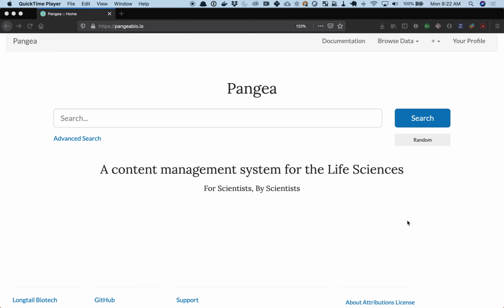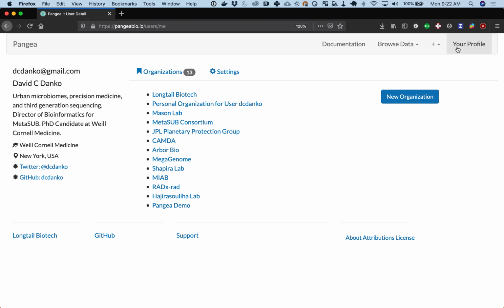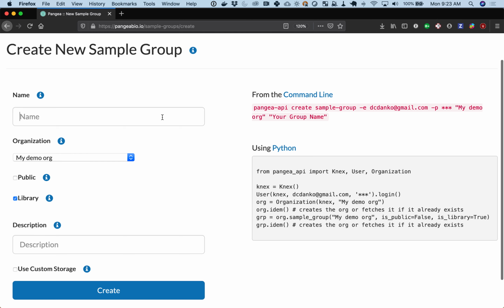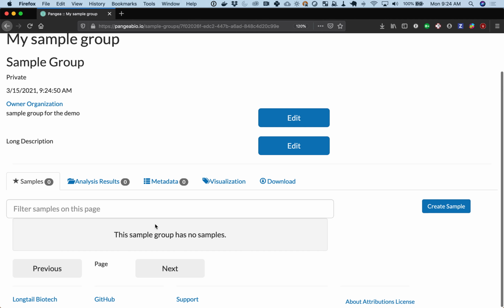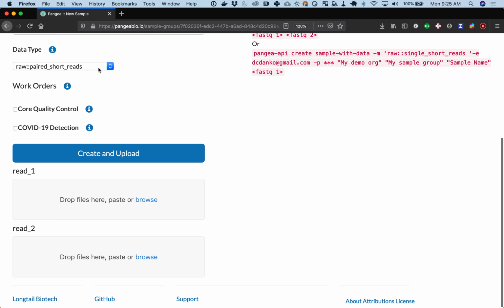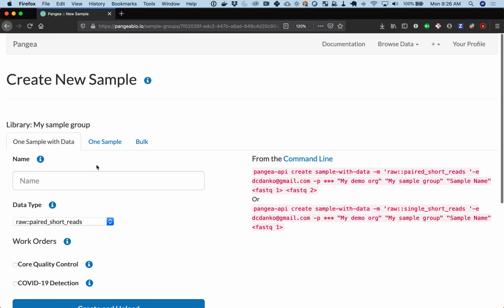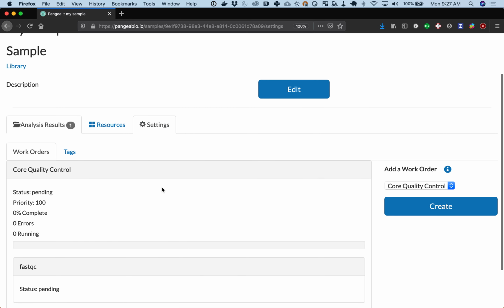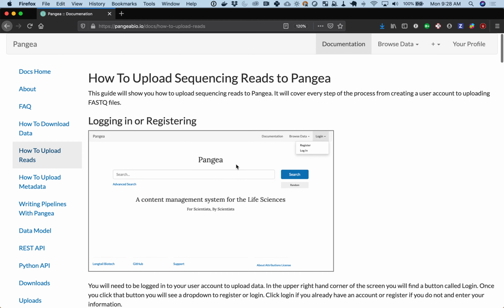Upload data to Pangea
and automatically run a quality control analysis